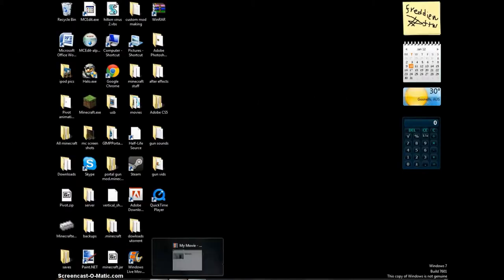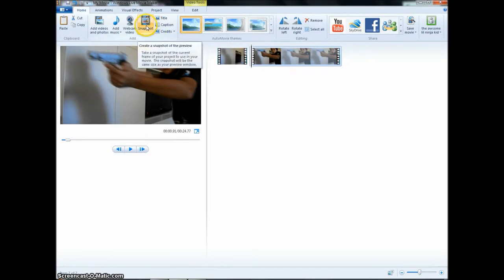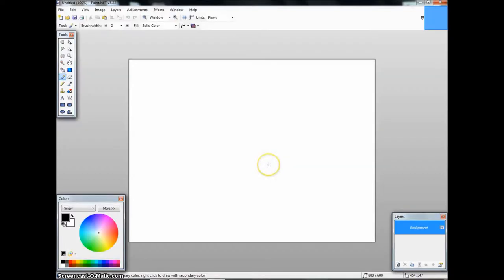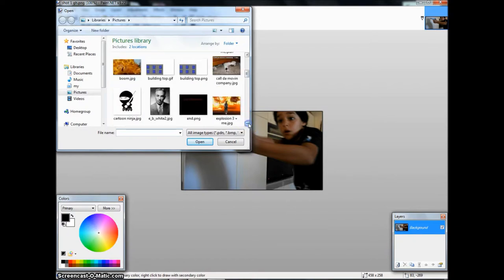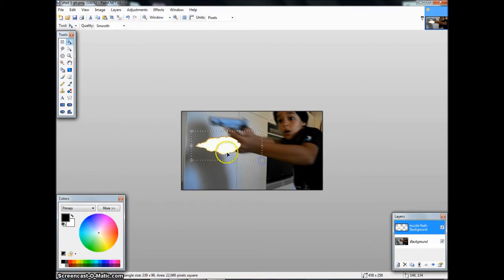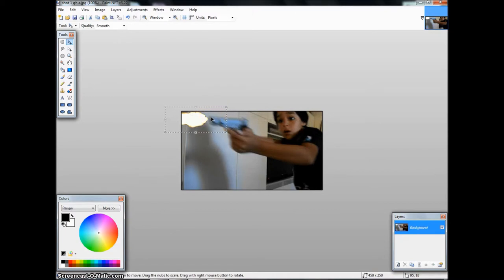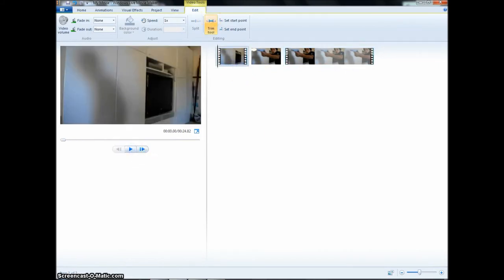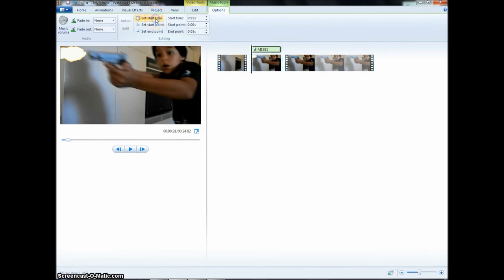How to do muzzle flares on windows movie maker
my tutorial on how to add muzzle flares to windows movie maker i do noit know how to add sound or smoke so if you do please add a video responce or send me a message :D